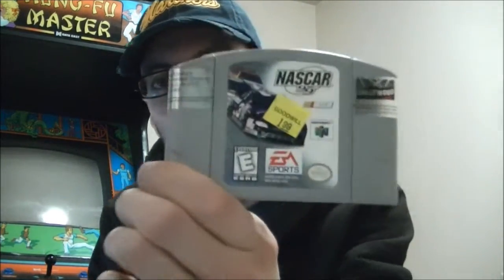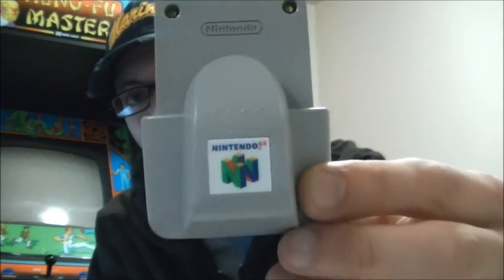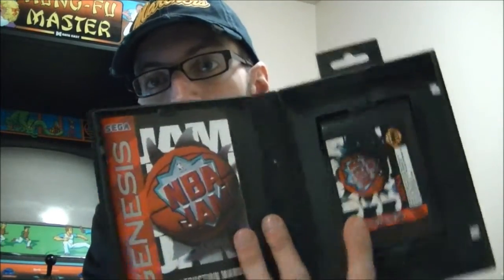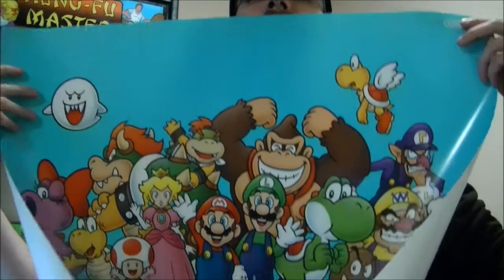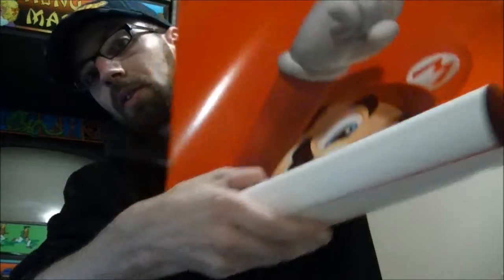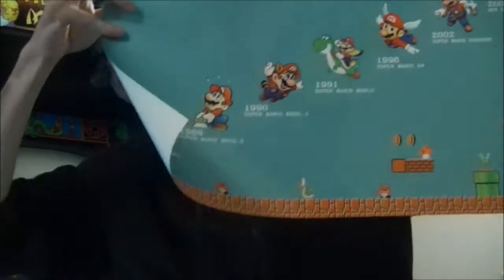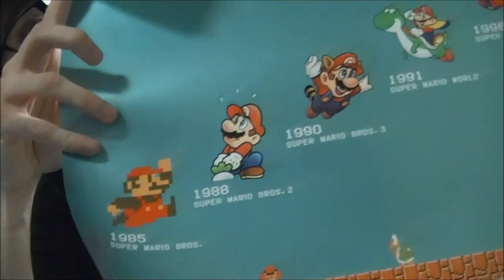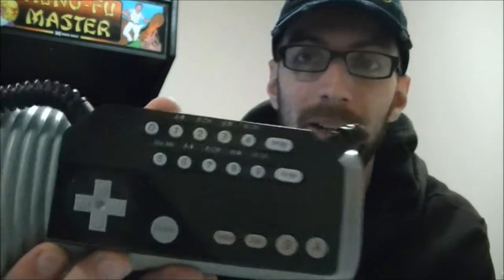Pickups ... They're So Bad!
Goodwill, Amazon, eBay and Club Nintendo Pickups